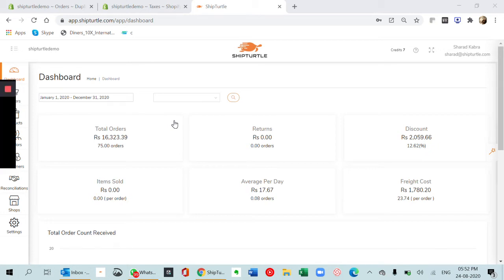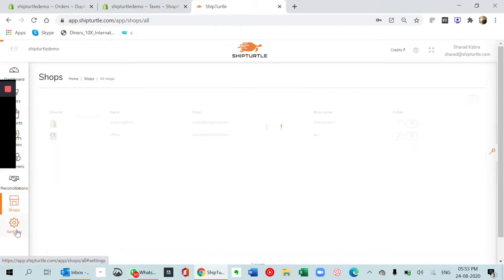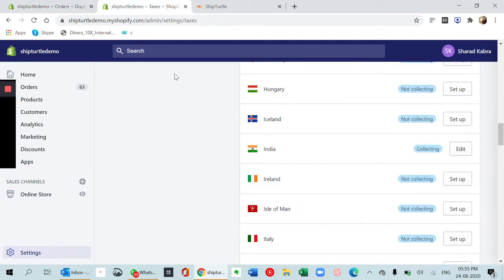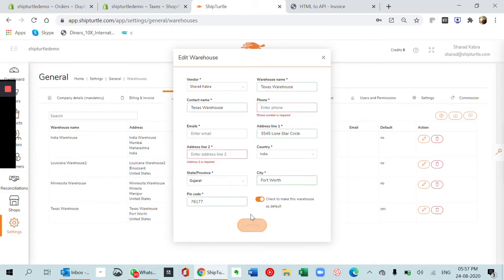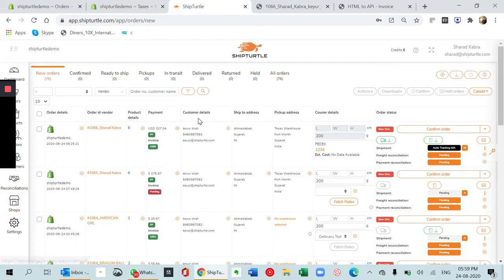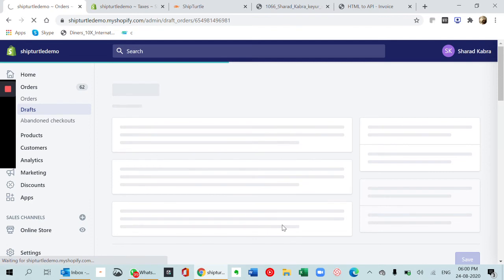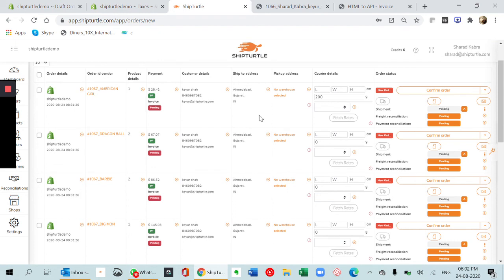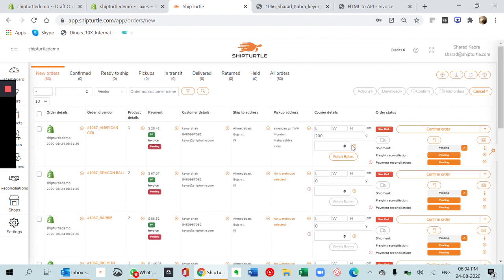Shipturtle - Multi Vendor Marketplace Automation for Shopify stores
This video will take a user through the basic features of the application - Setting up Shipping, Invoicing, Registering vendors, setting up commissions etc.

If you are a Shopify user, you can install the application for free